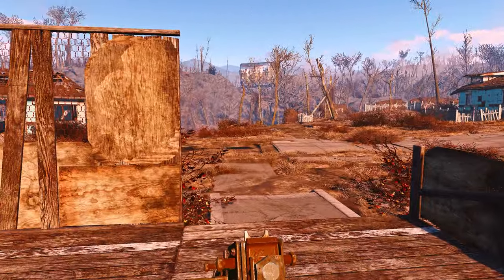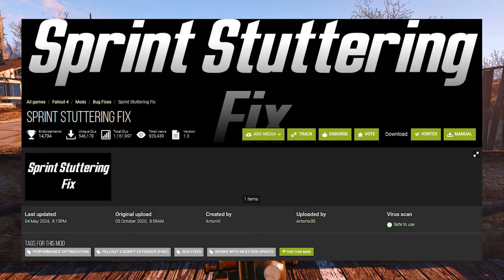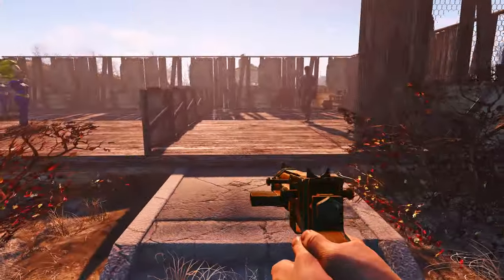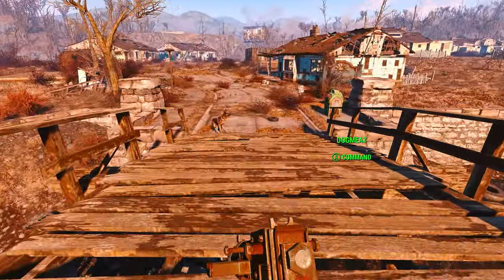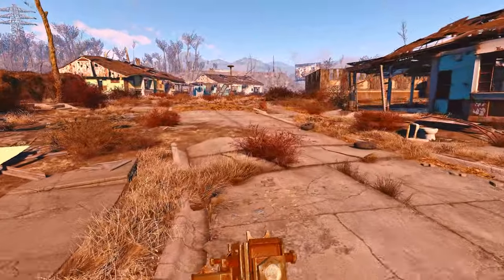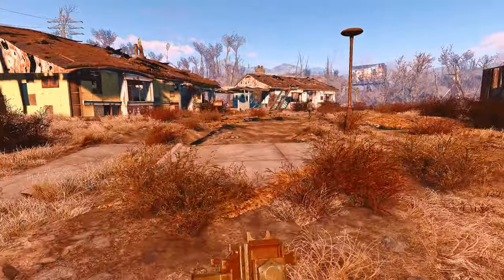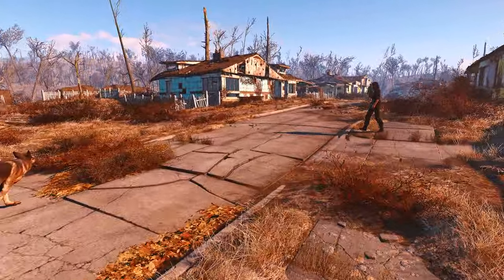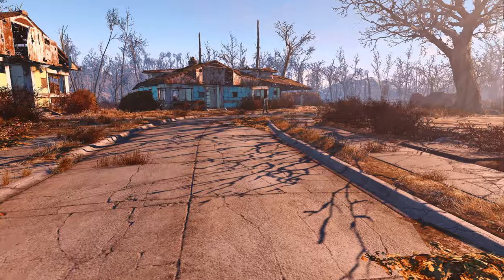Sprint Stuttering Fix - Fallout 4 Mod Spotlight